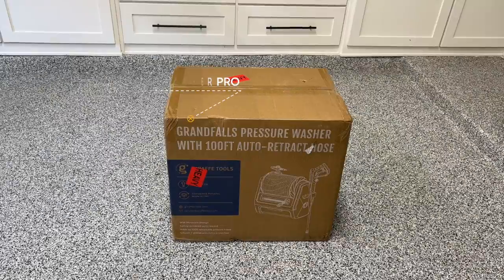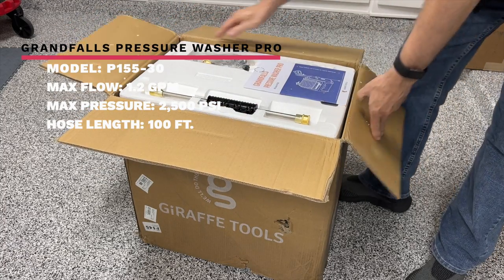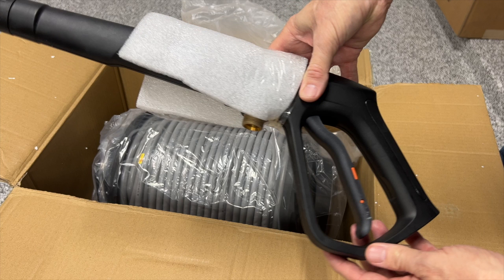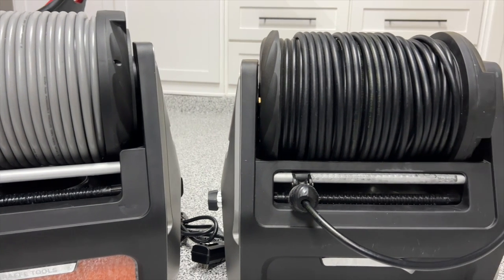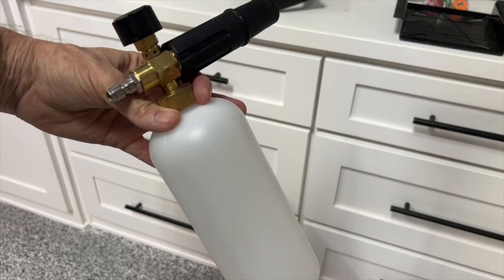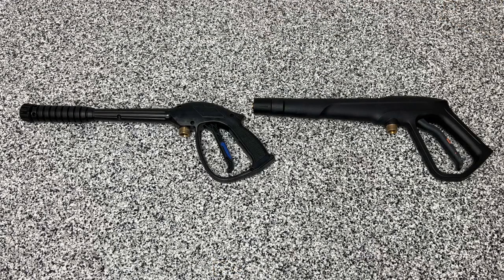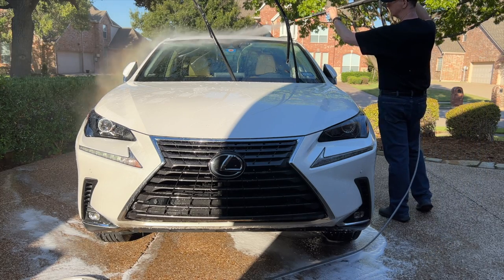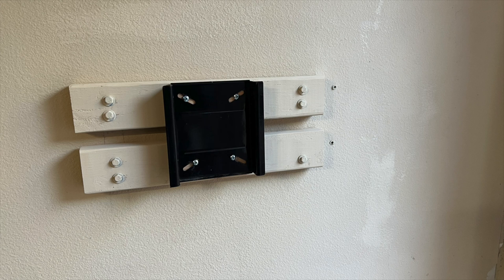Grandfalls Pressure Washer Pro Review and Comparison | Giraffe Tools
I compare the Grandfalls Pressure Washer Pro to the Grandfalls Pressure Washer I received a few months ago.

▶︎ GRANDFALLS PRESSURE WASHER (BASE MODEL)